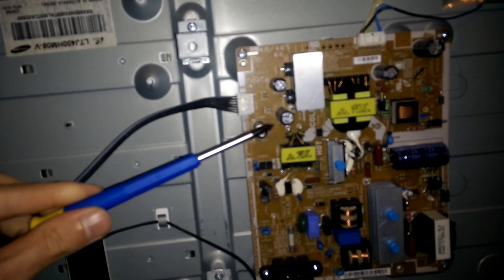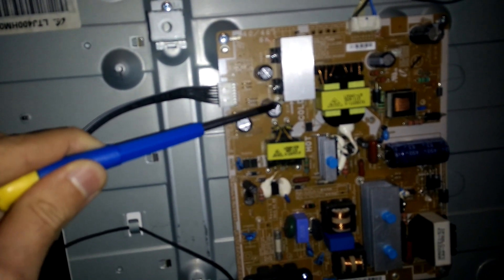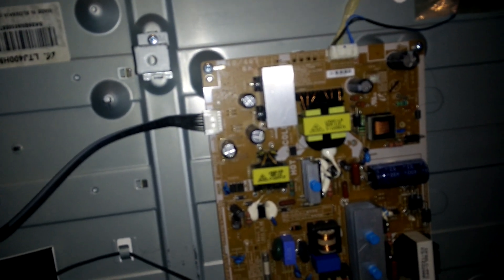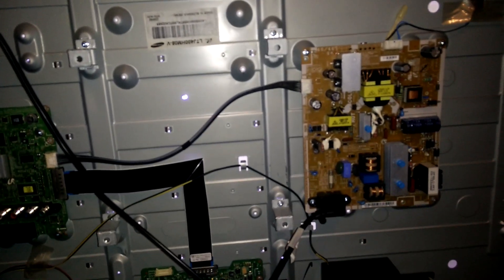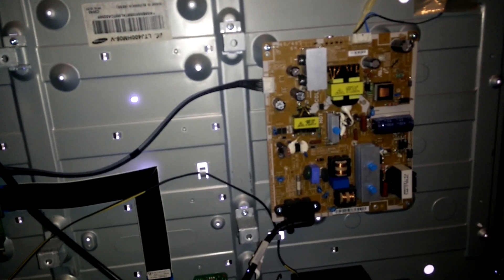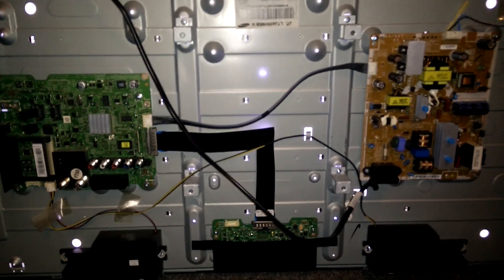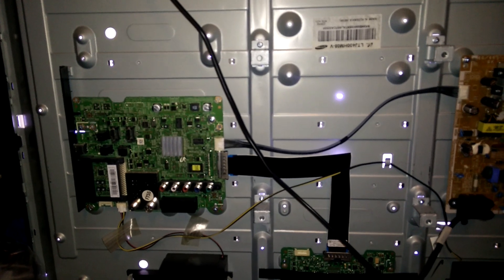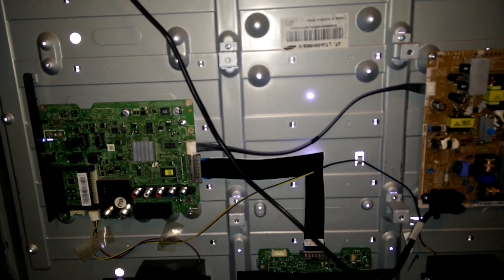Samsung UE40EH5200 stuck in standby - 0,50$ FIX - | BN44-00498A Power Supply Board | bad cap on psu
Is your Samsung TV stuck in standby mode? This might be the solution.

The fix is easy, replacing the blown capacitor on the psu - standby circuit.

original cap: SamYoung 10v 1200uF
replace cap: Panasonic 16v 1200uF

Just replace the cap with a better brand with the same or better values. Height of cap should not exceed 30mm.